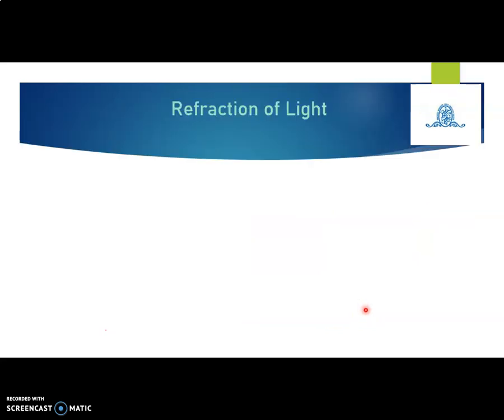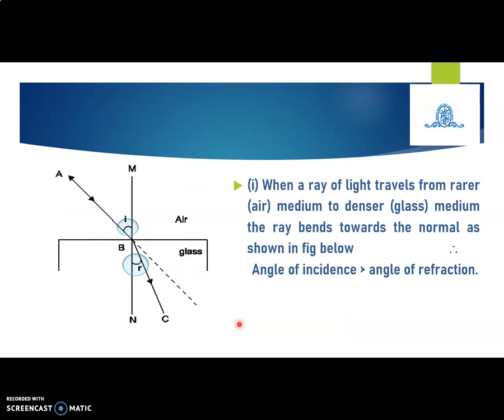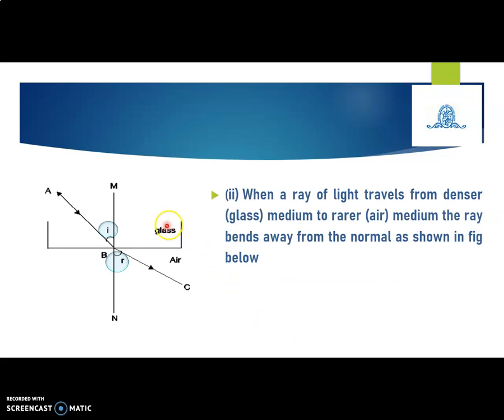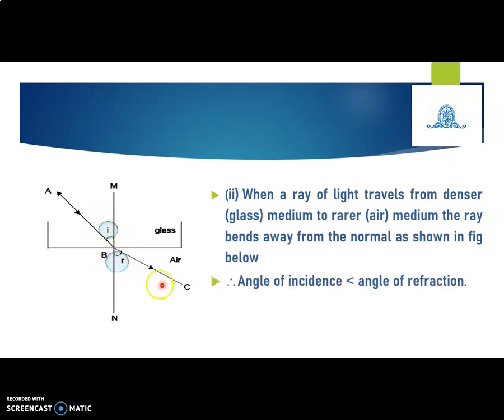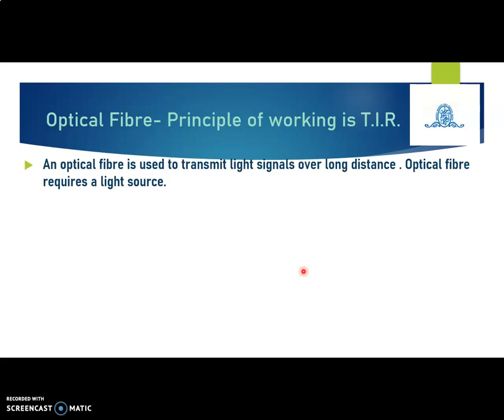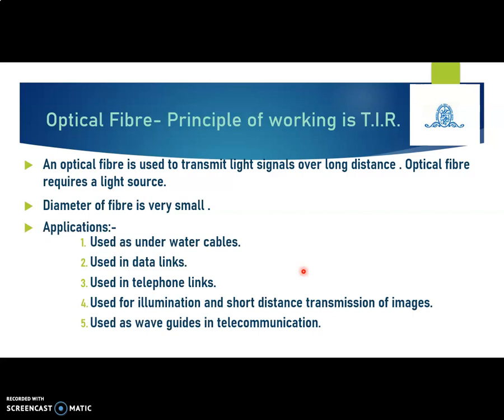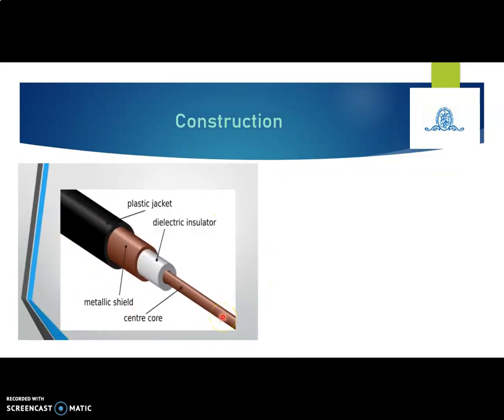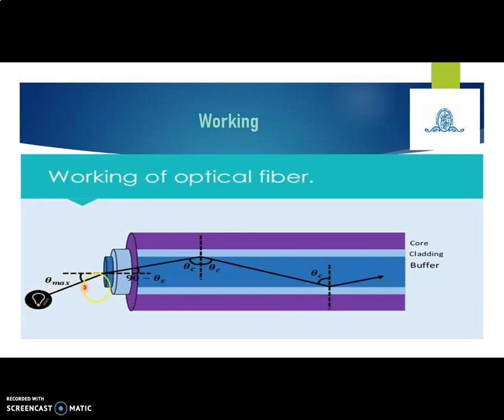Light Part - 2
This video contains an explanation of the total internal reflection of light, Conditions for total internal reflection.